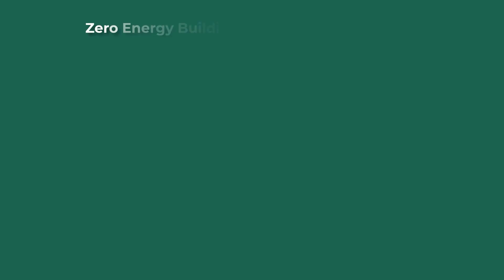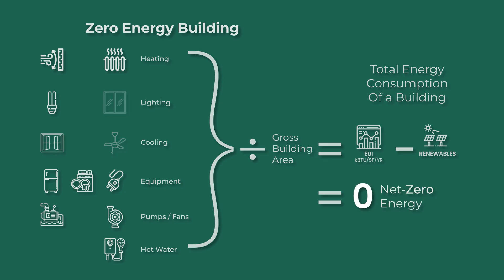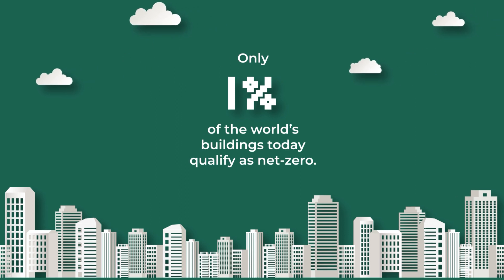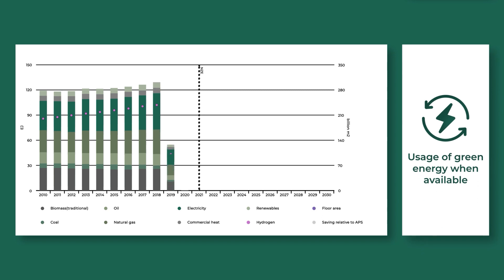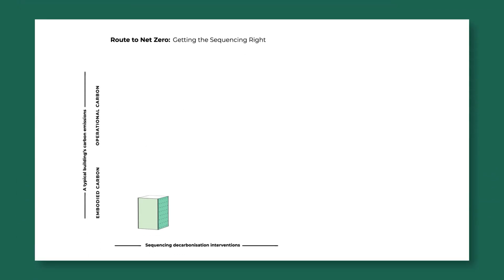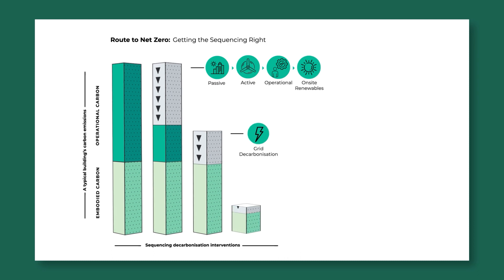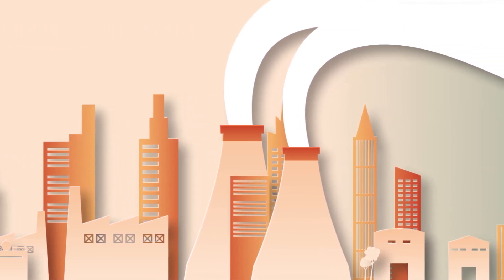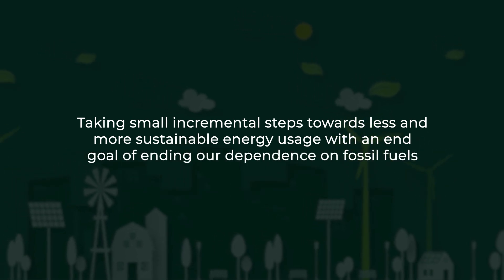How Buildings Become Net Carbon Zero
For the world to reach its decarbonization goals buildings need to find ways to become carbon zero. Learn about how building technology and energy procurement strategy can help buildings find ways to eliminate their carbon pollution altogether.